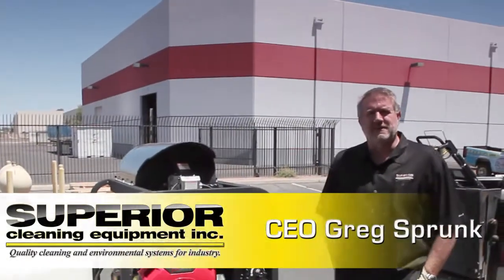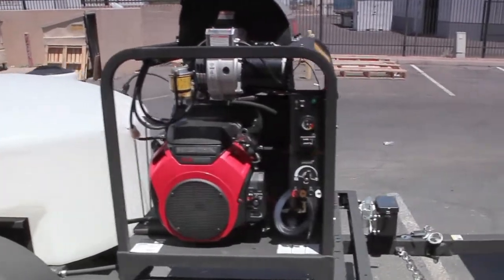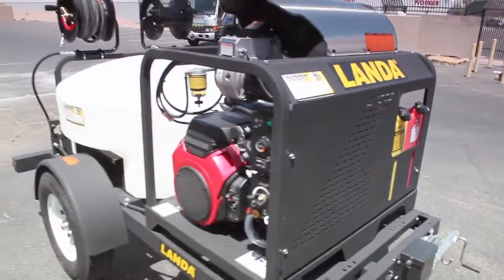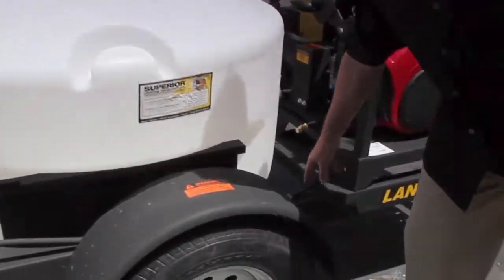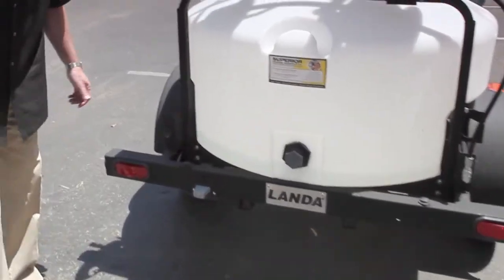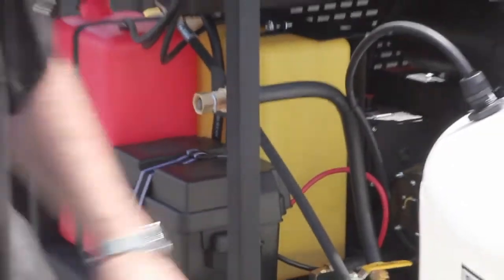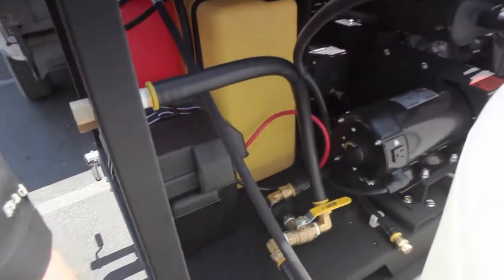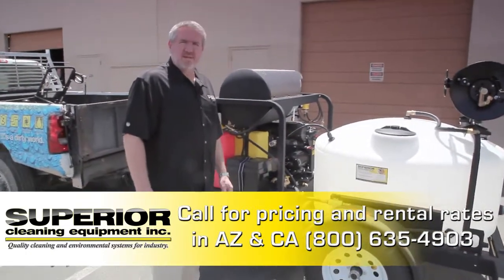Walk Around Tour of the Landa TRV-3500 Hot Water Trailer System.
Walk Around Tour of the compact and incredibly industrial Landa TRV pressure washer trailer systems. Epoxy powder coat baked paint, folding tongue, heavy duty jack, all tube frame construction, hose reels, 200 gallon water tank, filters, jic fittings, all first class and well made.